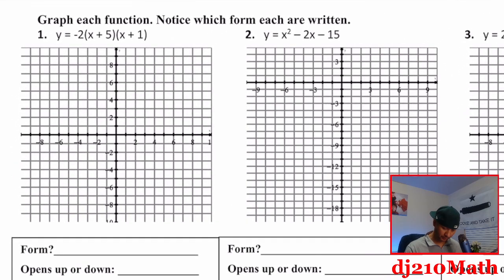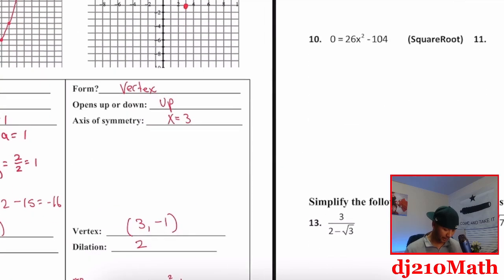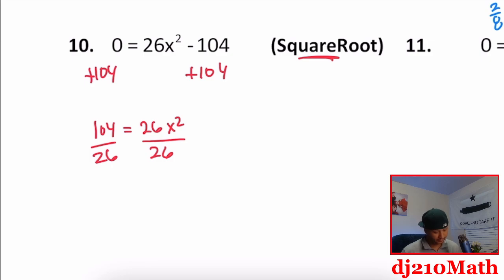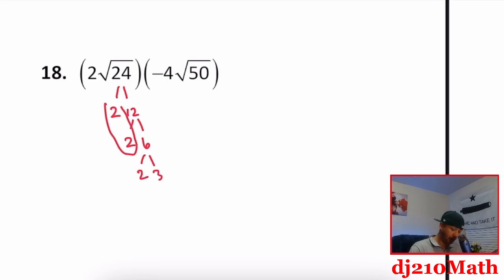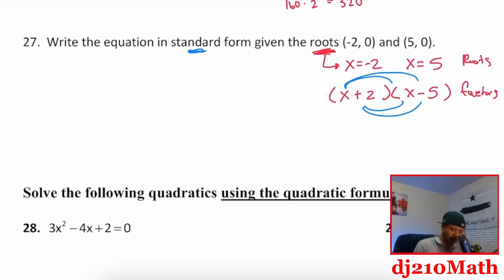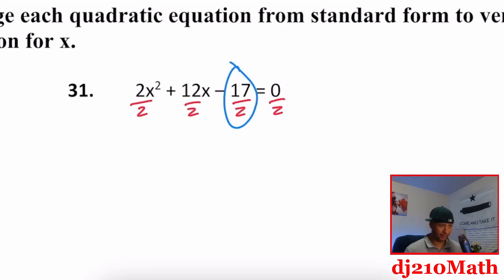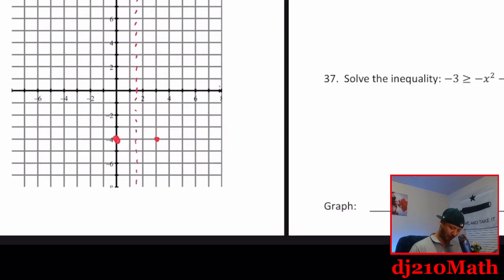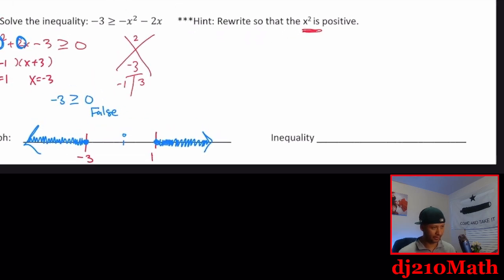Test #6 Review (on level) Solutions